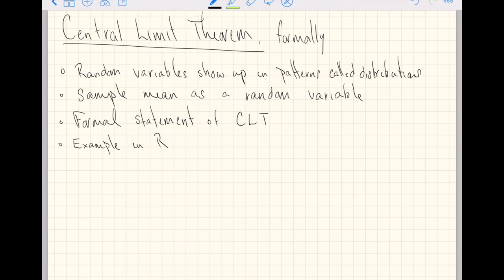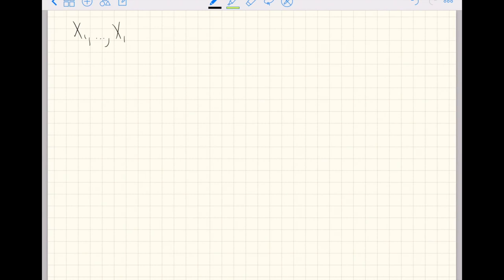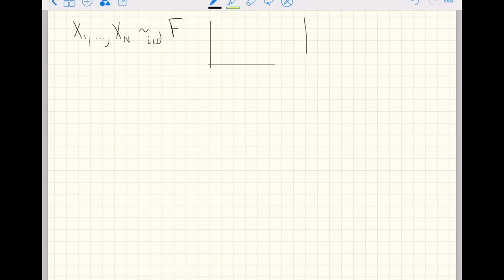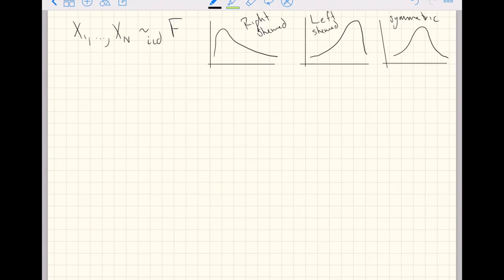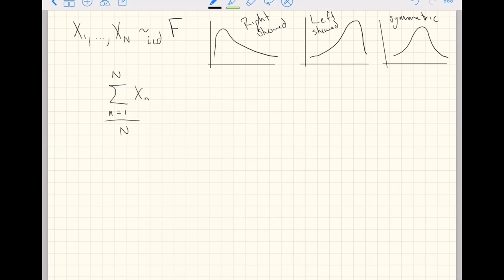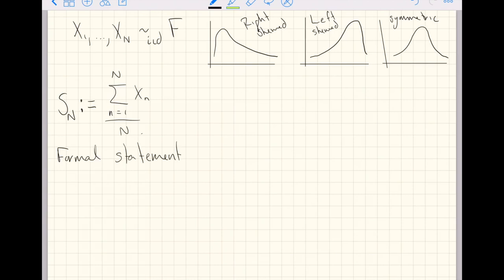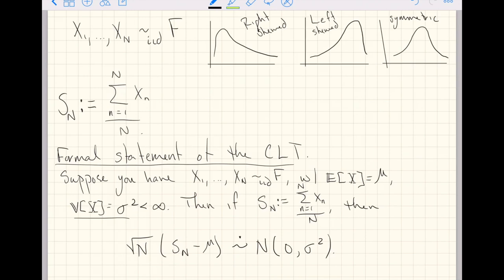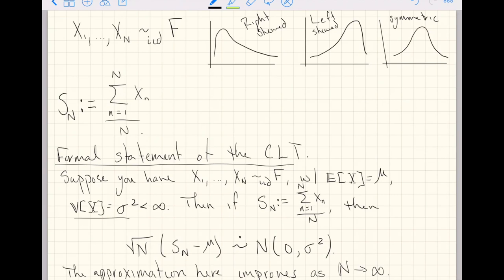Introduction to the Central Limit Theorem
A 12 minute more formal introduction to the Cental Limit Theorem with an example in R.